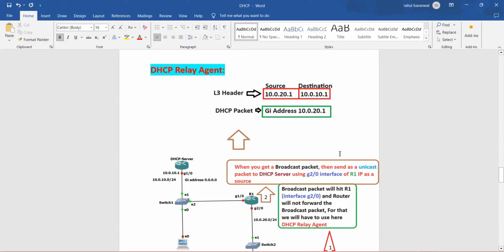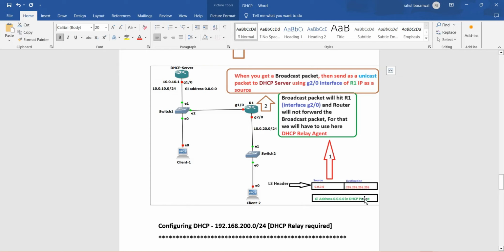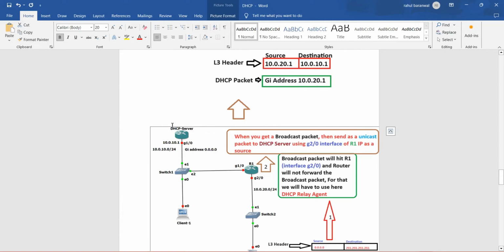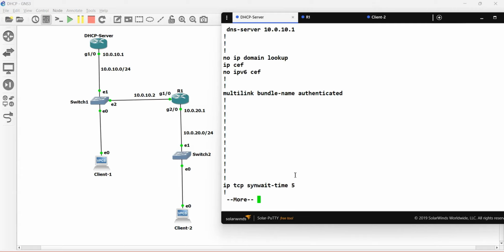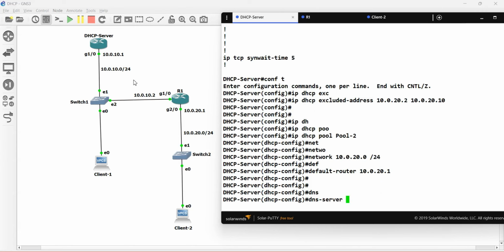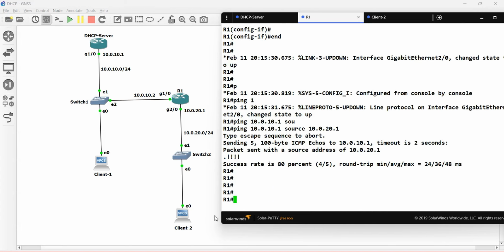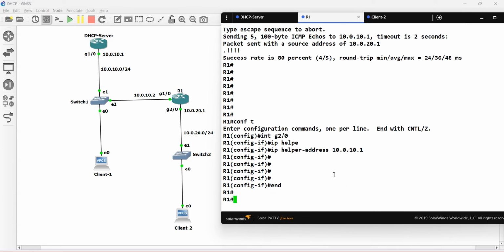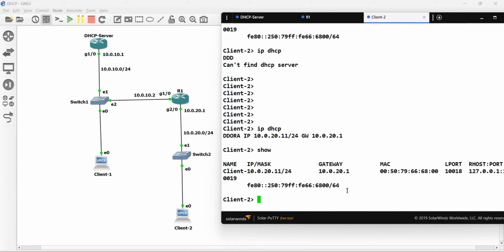DHCP Relay Agent | Overview with LAB Practical | DHCP Part-2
DHCP Relay Agent | Overview with LAB Practical

0:00 DHCP Relay-Agent Overview
2:32 Practical LAB